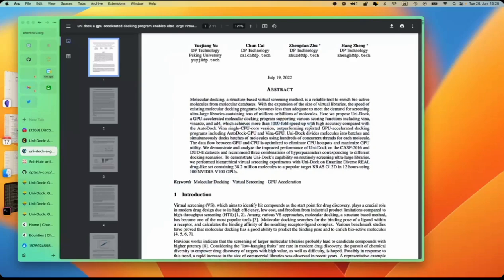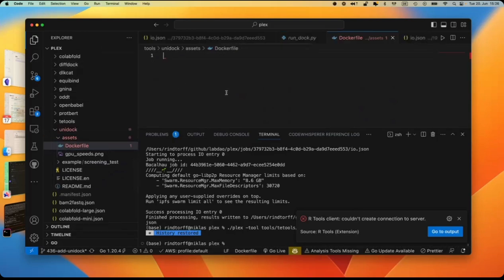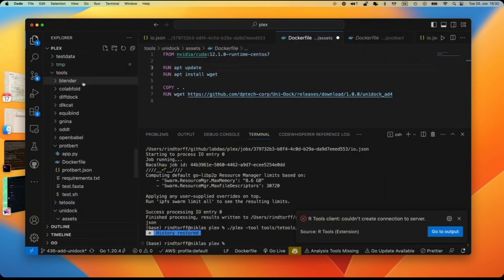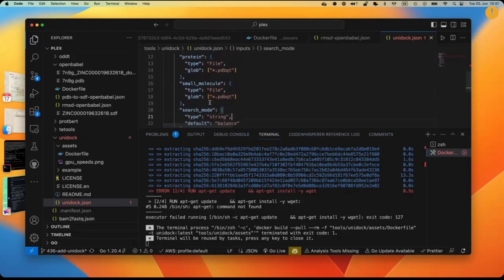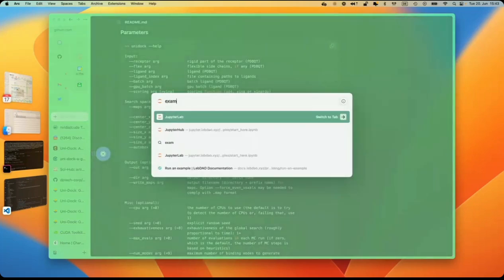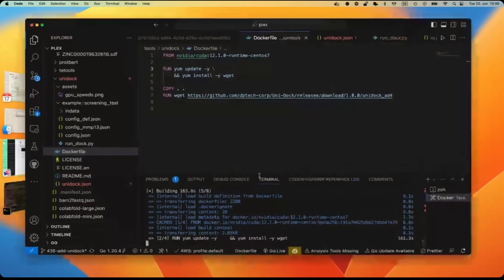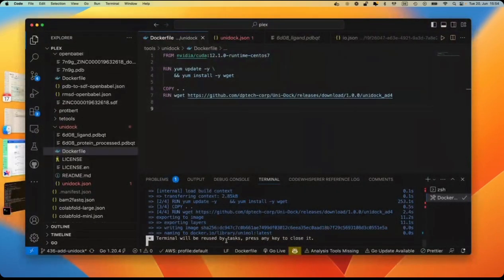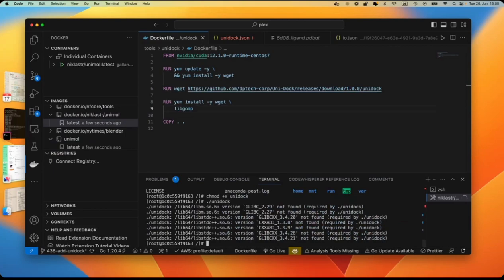Containerizing Uni-Dock to run on LabDAO's PLEX (PART 1)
Uni-Dock promises a 1000x speed-up relative to conventional vina on GPUs. In part 1 Niklas researches Uni-Dock, uses Docker to containerize the tool and works on some unexpected bugs.

🌱 PLEX is a library that allows you to run BioML tools directly, without having to worry about failing dependencies or managing compute.